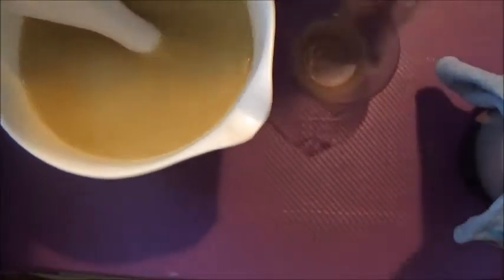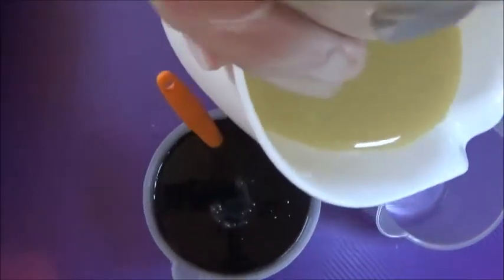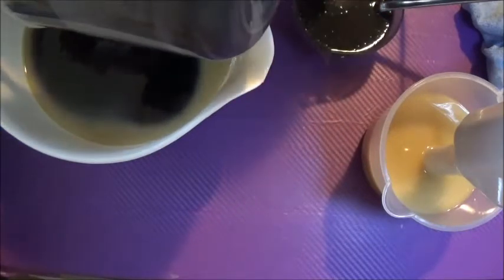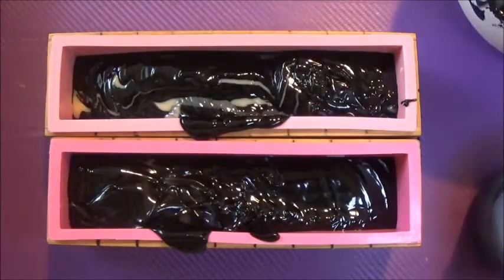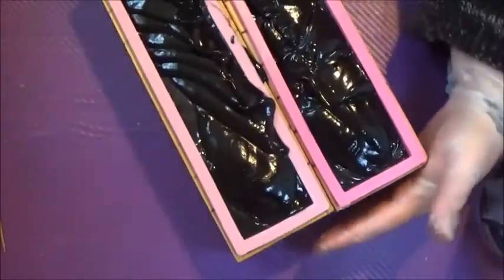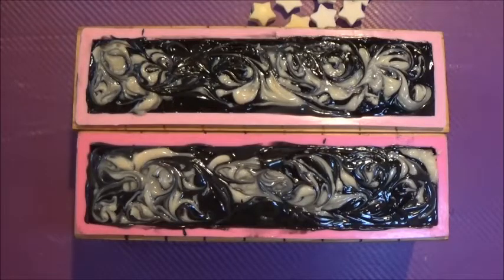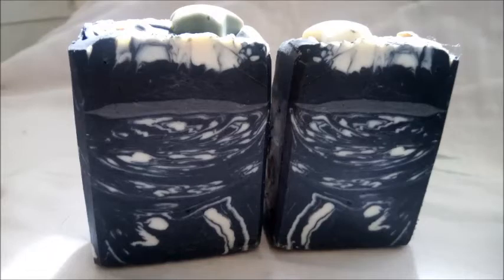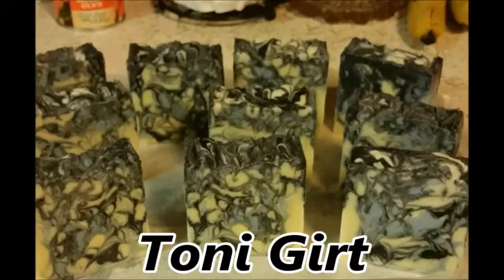Starr Soaps Thermal Mud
Today I am making Thermal Mud Soap!
It is such a great soap for guys, girl and teens!!
It has Activated Charcoal and Rotorua Thermal Mud!

StarrSoaps
Stratford
Taranaki
4352
New Zealand

Music: "StarrSoaps rap" - Written and Performed by Crystal-Starr Anderson using Rappertoire App for Android